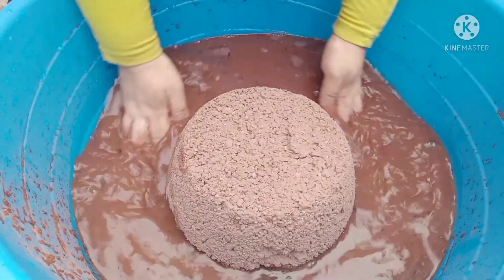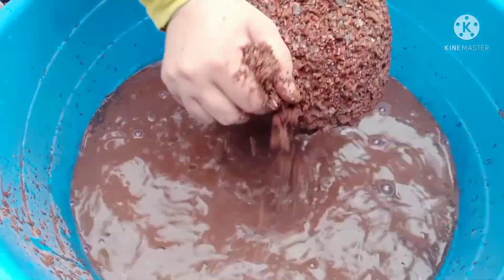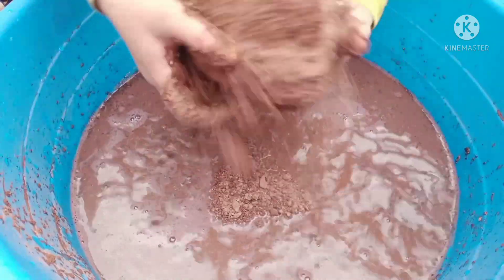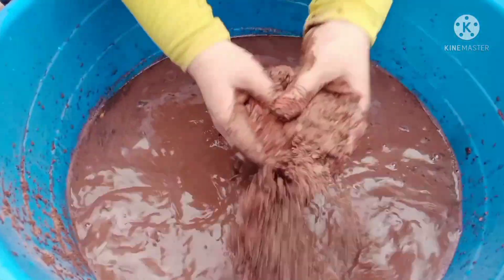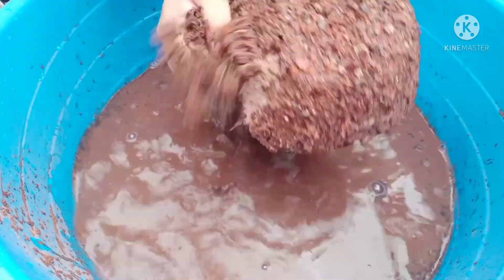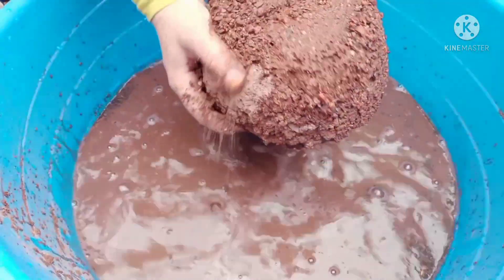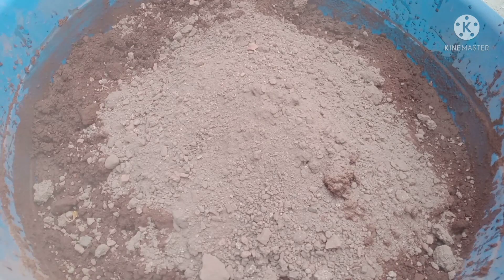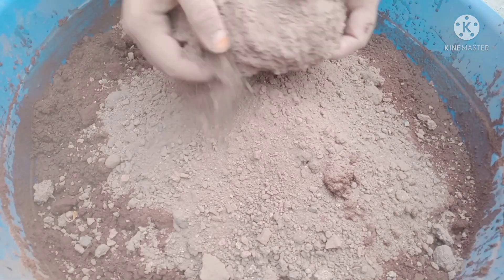ASMR: Super Gritty Big Bowls Dipping Crumbling in Water#berelaxing#cementasmr#gholaasmr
Ghola ASMR
Hello everyone 👋

please watching my YouTube channel!!
asmrs videos

will help you relax and fall asleep. 💤 Asmr stands for Autonomous sensory meridian response, a feeling some people experience as a result of certain sights and sounds, such as whispering, folding towels and hair brushing. why is ASMR so effective? we all know how life can sometimes feel a bit stressful, right ? well, ASMR can help as de -stress and increase the likelihood of getting better night sleep (Wich we all want) thanks to its triggers with bonding behaviors. although, ASMR benefits aren't just restricted to the evening or the bedroom. please support my channel with Like Share and subscribe please stay connected nm with me and always happy 🥰🥰